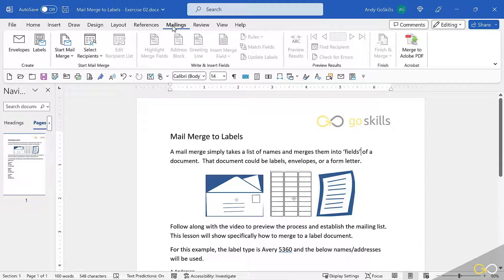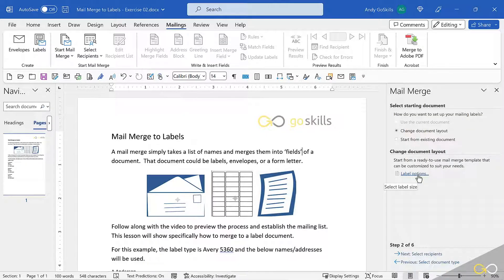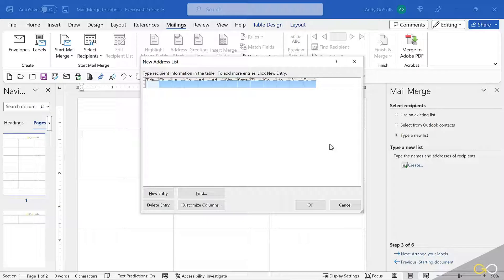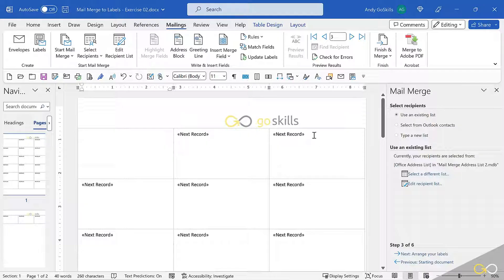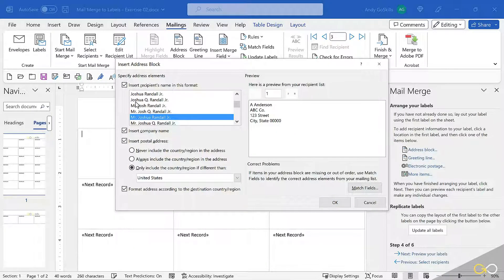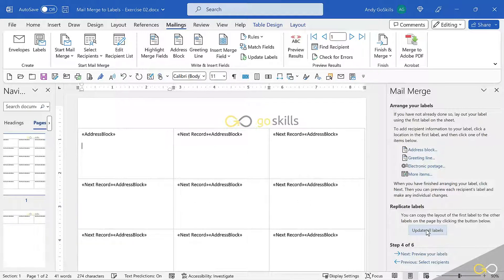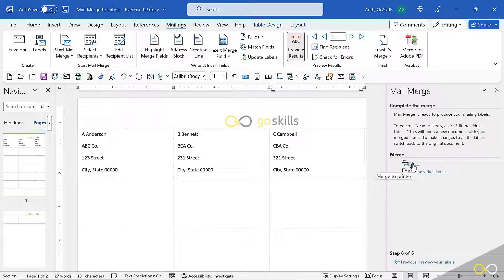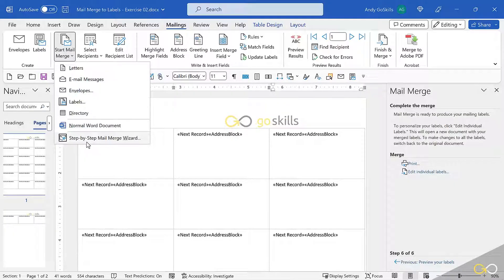How to Create Labels Using Mail Merge in Word | Microsoft Word 365 - Basic & Advanced Course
Imagine you want to celebrate your team’s great achievements this past quarter with a gift delivered to their homes! 🎁 But you don’t want to be labeling each gift manually…

The good news is that you can leverage the power of Word365 to create personalized labels. This free lesson from our Microsoft Word 365 - Basic & Advanced course will teach you how to do so! 👏

Creating labels with mail merge in Word is a time-saver. This powerful feature allows you to customize and print labels for various purposes—gift tags, event badges, inventory tags, you name it.

Mail merge pulls information from a data source, like an Excel spreadsheet, and uses it to create labels.